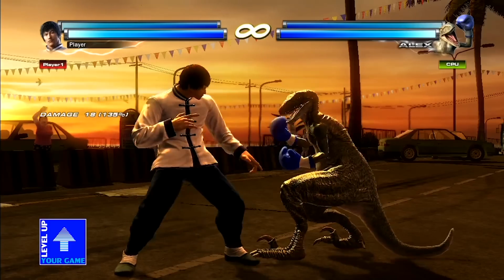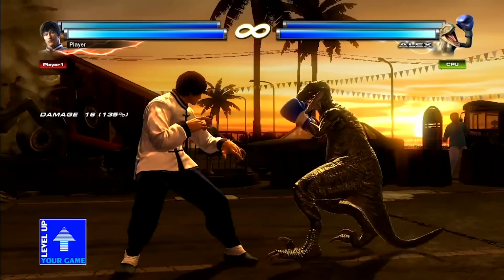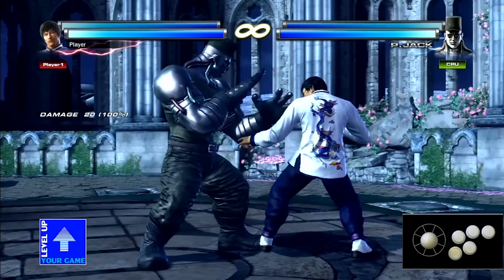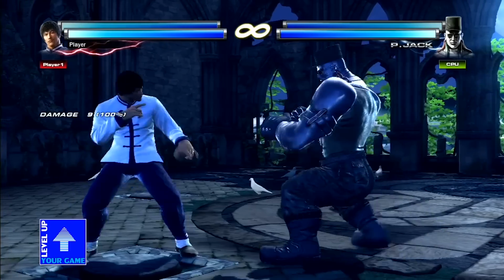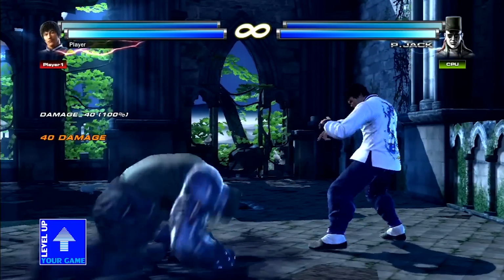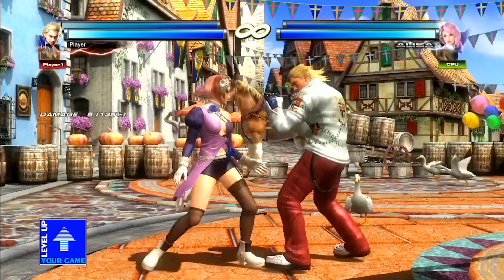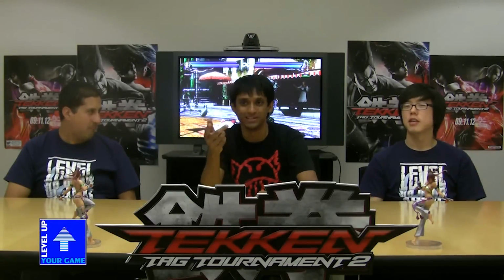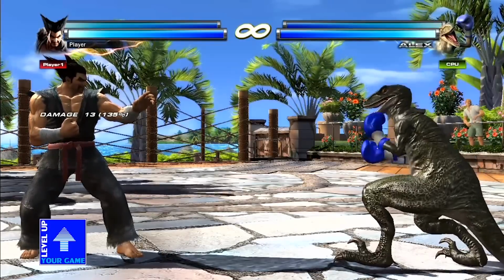Tekken Tag Tournament 2 / Tutorial Video #2 (Intermediate 1 of 2) [HD]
This tutorial video features a walk-through of the throw break system as well as some of the advanced movement topics in TEKKEN TAG TOURNAMENT 2 brought to you by the @LevelUpYourGame staff.

Join the Level Up Your Game crew as they talk about movement, tag mechanics, offensive/defensive strategies and a couple of mind-games that you can play with your friends.

TITLE: Tekken Tag Tournament 2
DEVELOPER: Namco Bandai
PUBLISHER: Namco Bandai
PLATFORM: Xbox 360

Happy gaming!